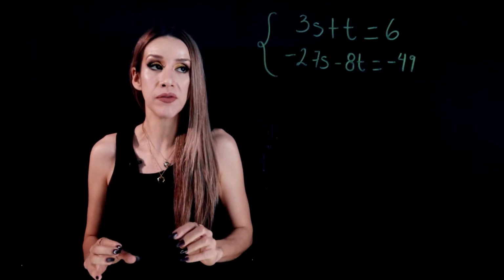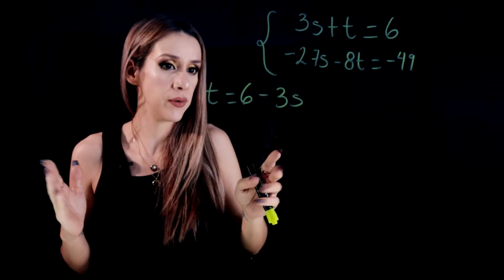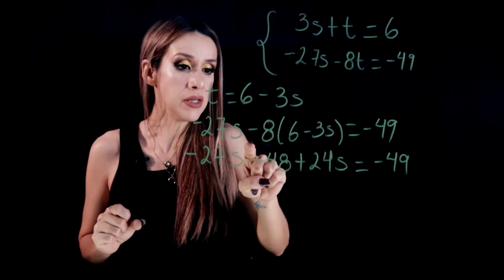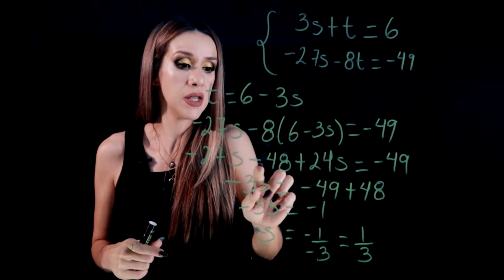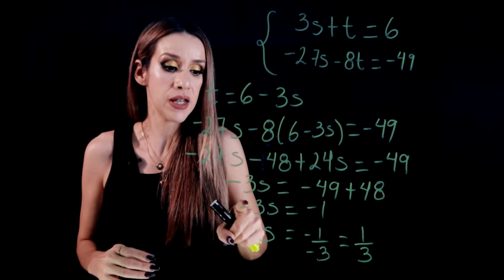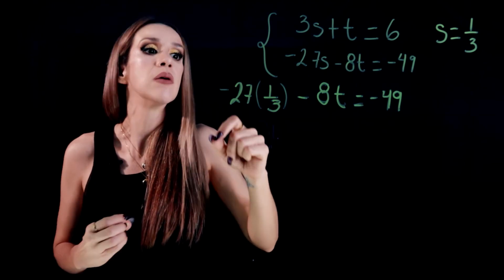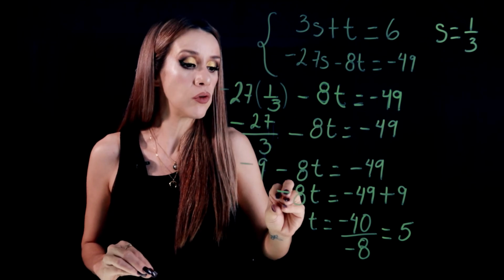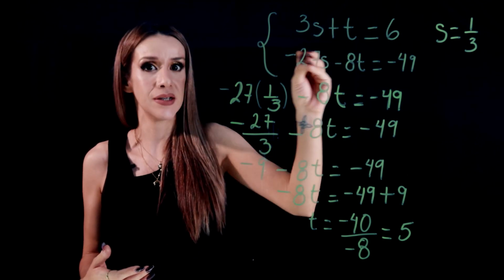Systems of equations by substitution.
How about we solve a system of equations by substitution? It is really easy, but sometimes the spirits in the studio like to play with my stuff and they distract me! At least I hope they learn something!